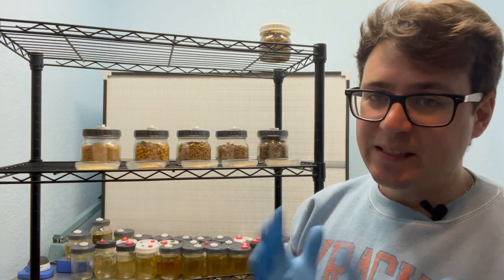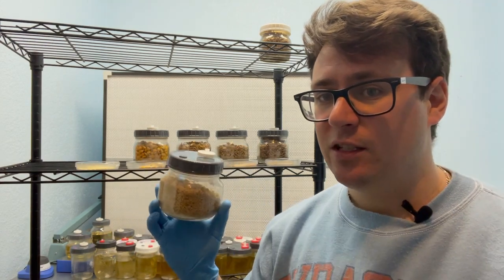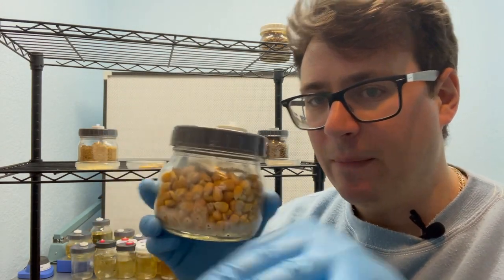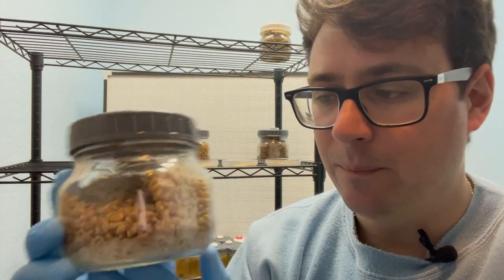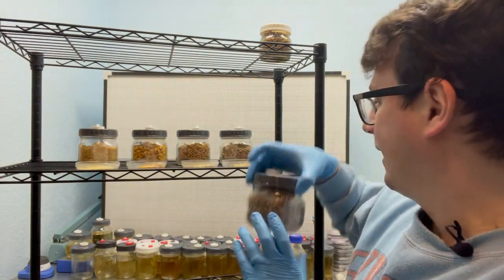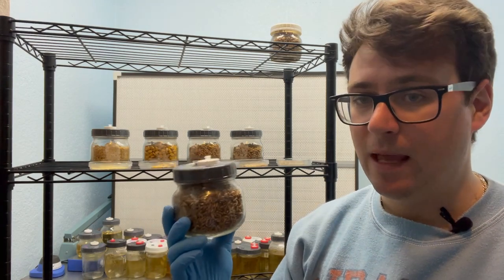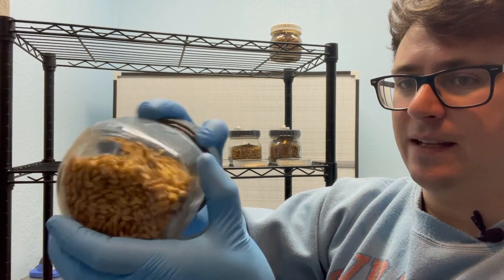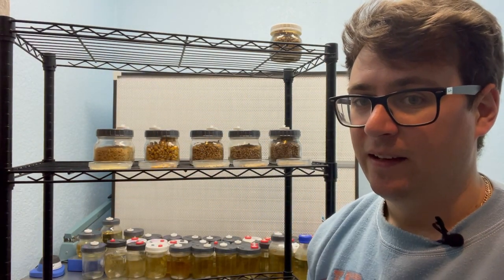Shaking Grains for mushroom spawn: Speeding up inoculation times by shaking mushroom grain spawn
Explanation of shaking grains - comparing the progress of various grains to make grain spawn for growing gourmet mushrooms.